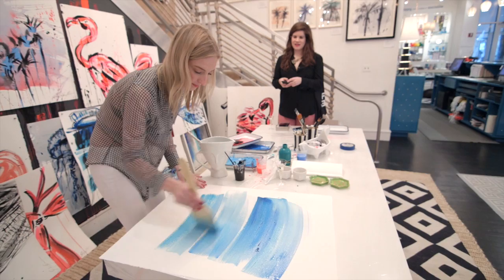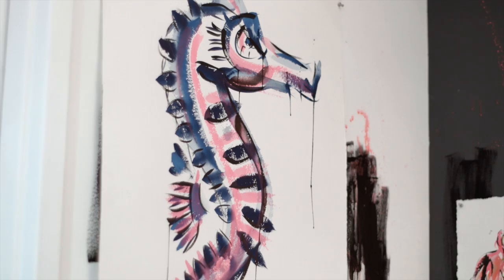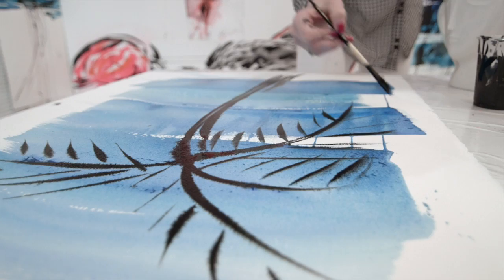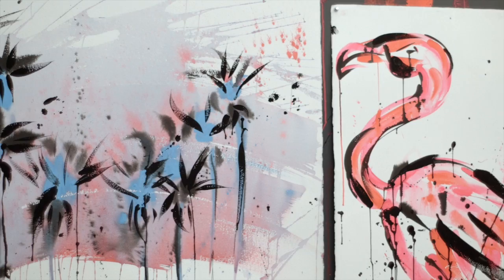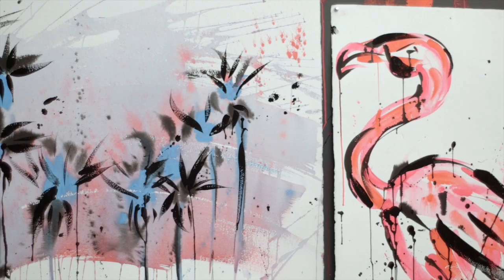Jonathan Adler - Jenna Snyder-Phillips